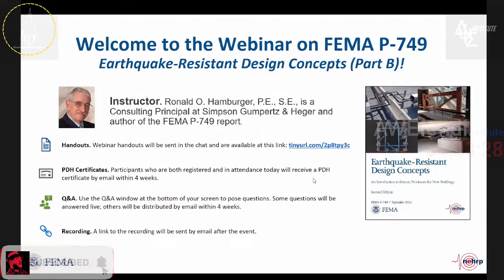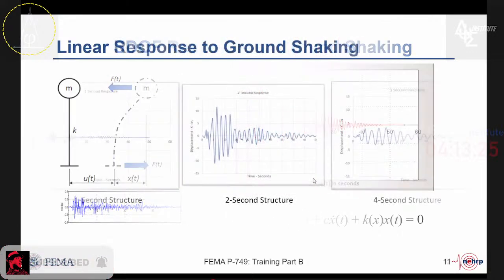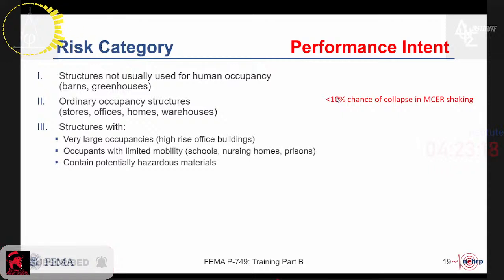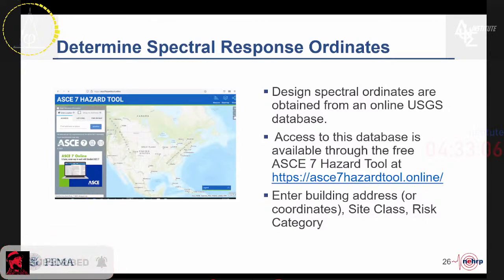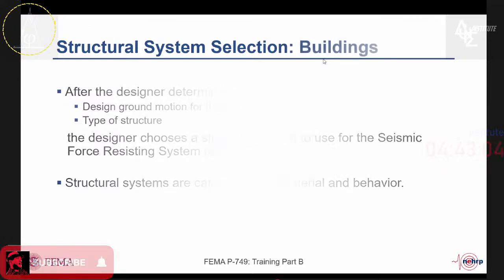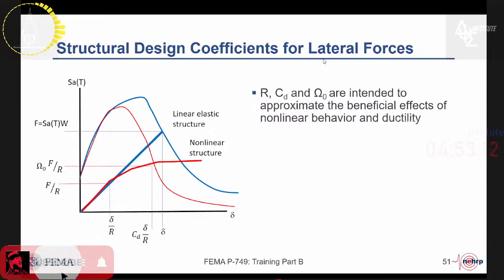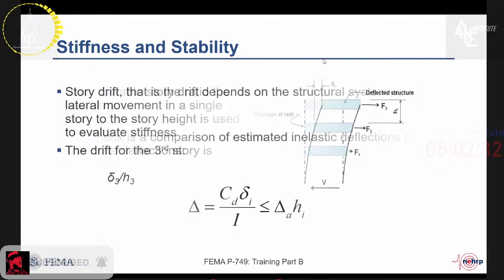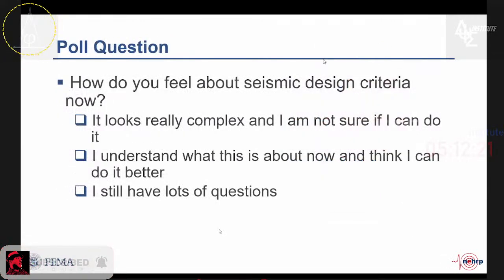FEMA P-749 Webinar Part B: The Seismic Design Process for New Buildings